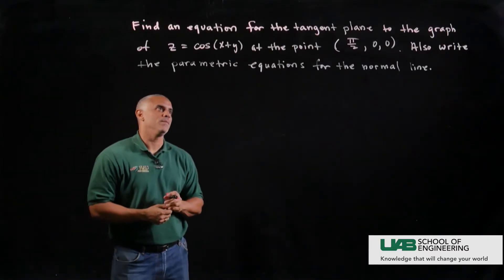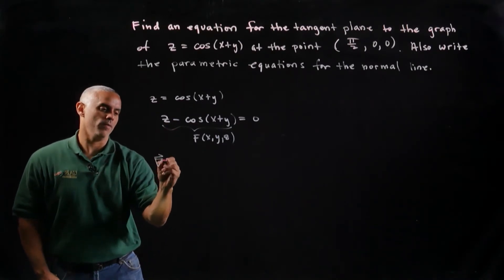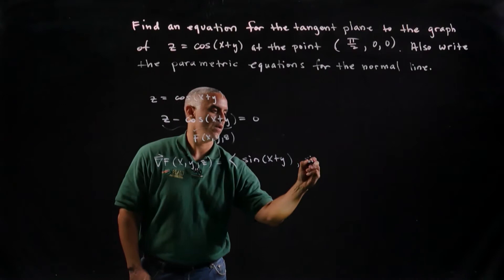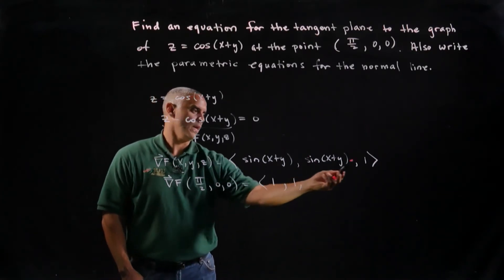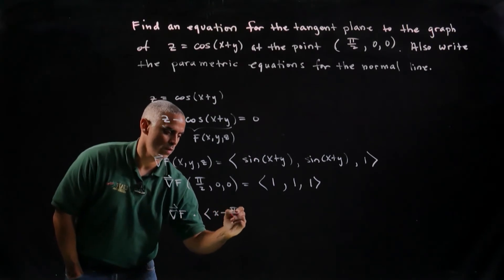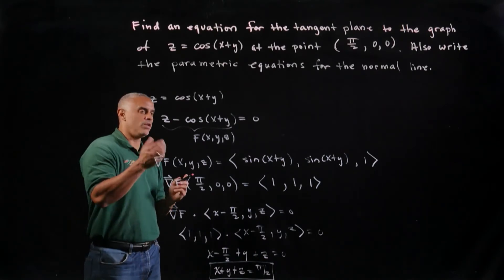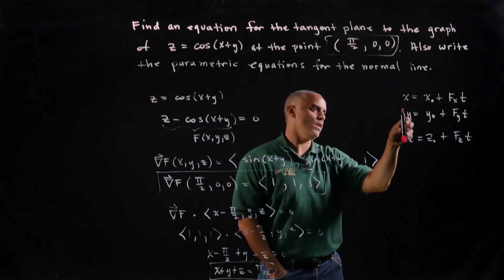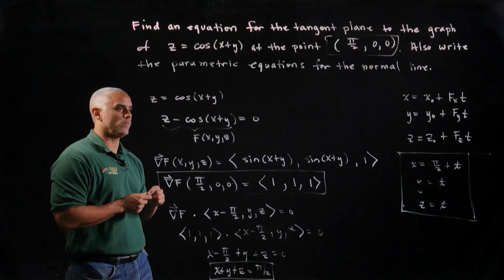Tangent Plane and Normal Line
In this problem, we find the equation of the Tangent Plane and Parametric Equations of the Normal Line for a Level Surface.